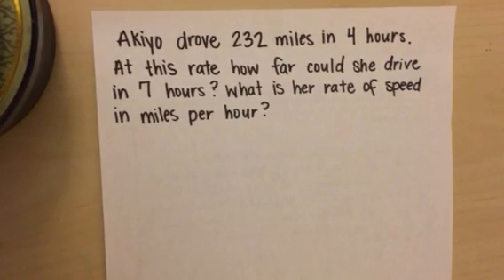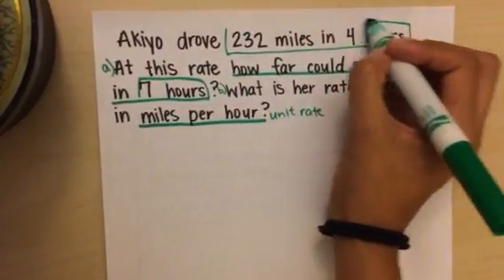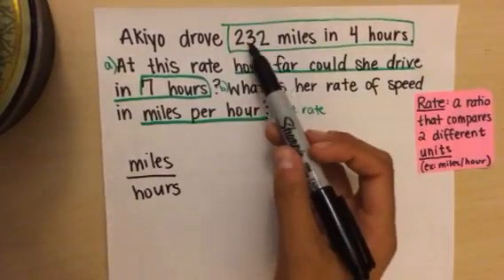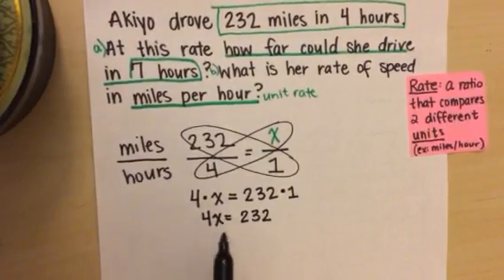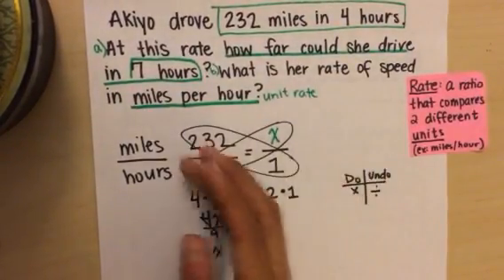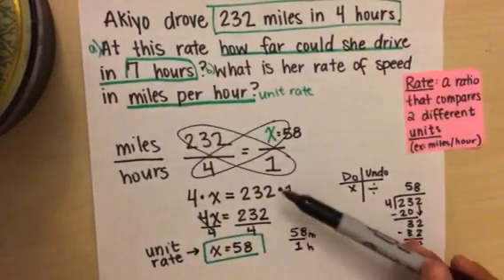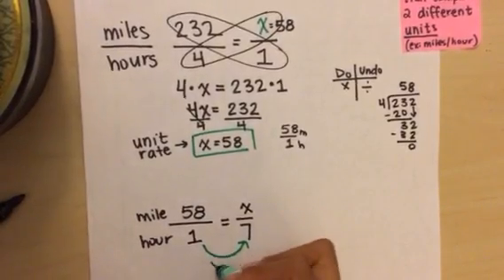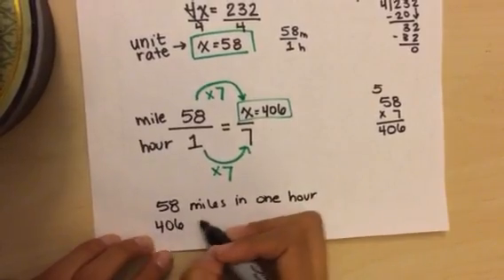Word Problem - Unit Rate and Proportion to Solve for Equivalent Ratios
Solve a multi-step word problem about rates using cross-multiplying and proportions.  Once you find the unit rate (a rate with a denominator of 1) you can multiply to find any equivalent rate!

I created another video that solves this same problem using ratio tables.  Click here to check it out:t